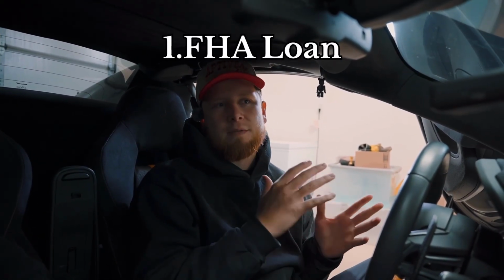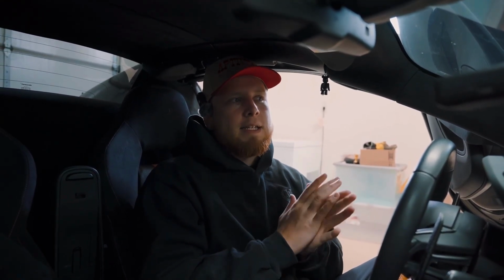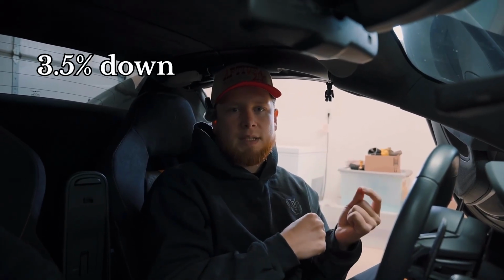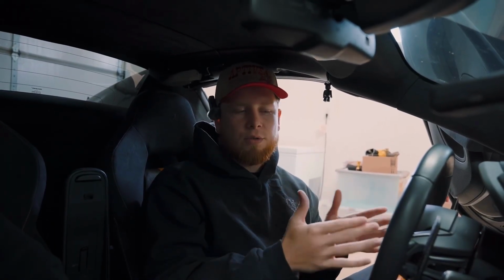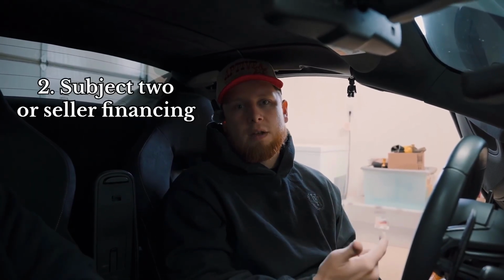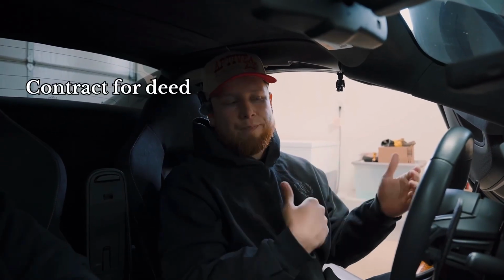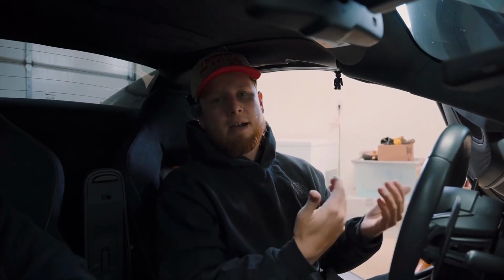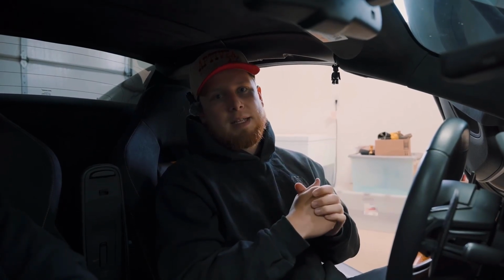Invest in Real Estate with low to no money down…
FHA actually stands for Federal Housing Administration but I always explain it as a first time homebuyers loan!

To touch on the seller financed piece just a bit, they do carry a bit more risk comparative to traditional financing but you have way more control over terms!

Any questions, feel free to shoot them in the comment section!